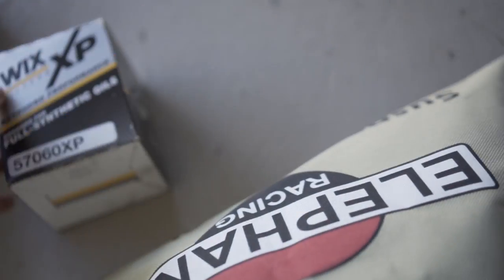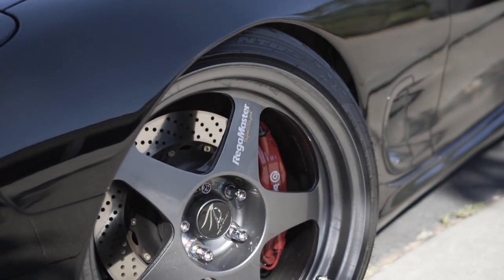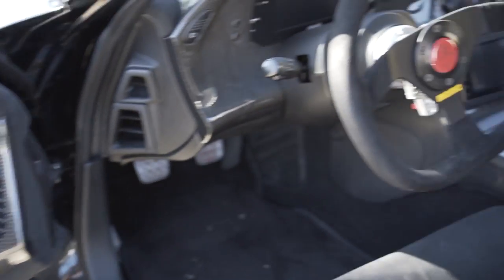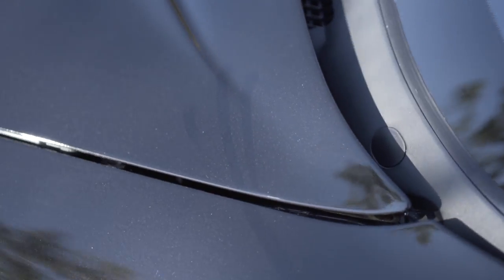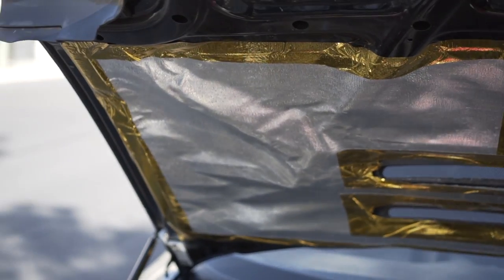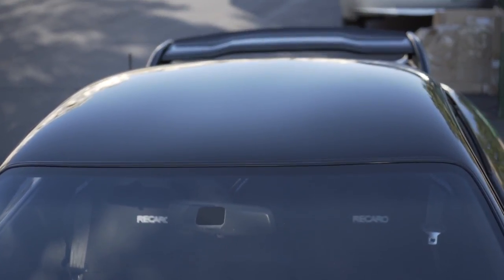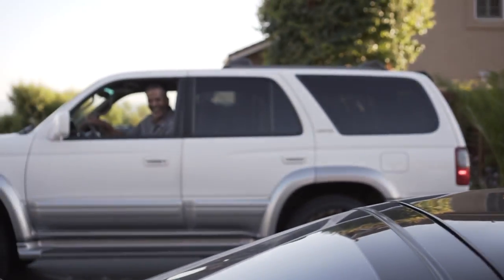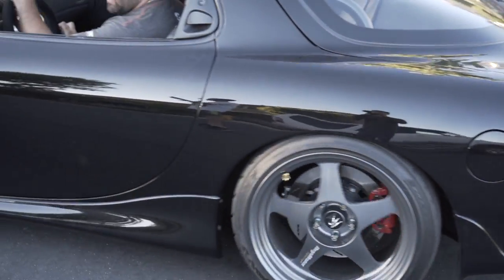Saying Goodbye to the RX-7, the Send Off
The RX-7 gets picked up by the transporter for its new home and I plaintively see it for the last time.